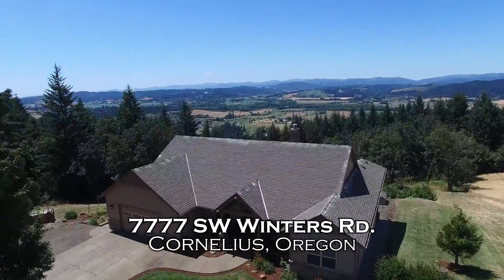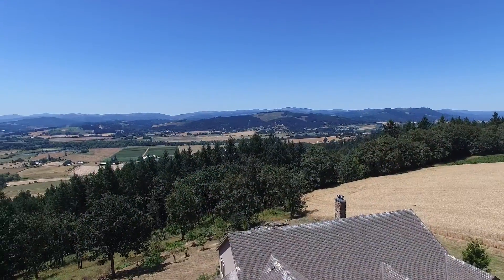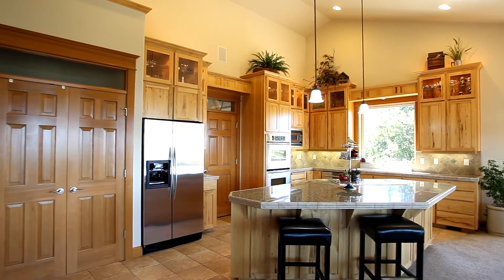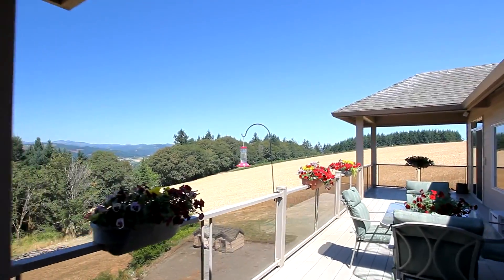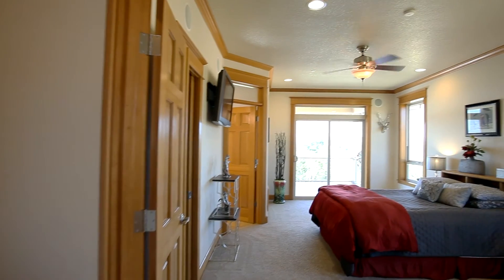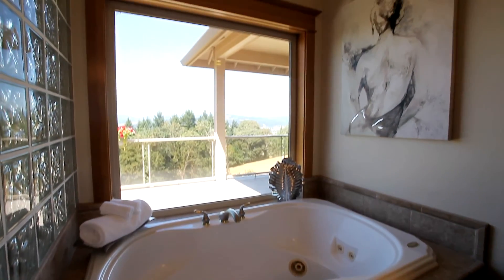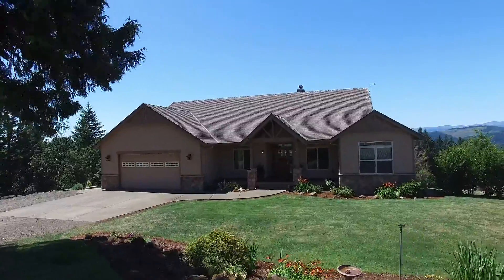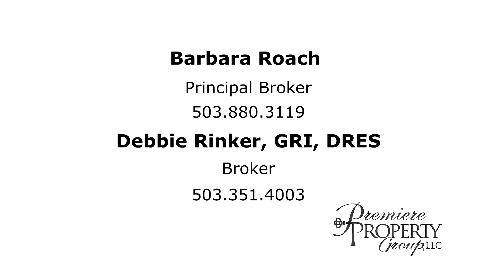Fabulous Views in Private Country Setting | Oregon country homes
Gorgeous 4 bdrm/4 ba home in Cornelius with beautiful panoramic views of the valley, city lights, and sunsets. Completely private on more than five acres. Gourmet kitchen with granite, stainless steel appliances. Expansive deck. countryhomes real estate